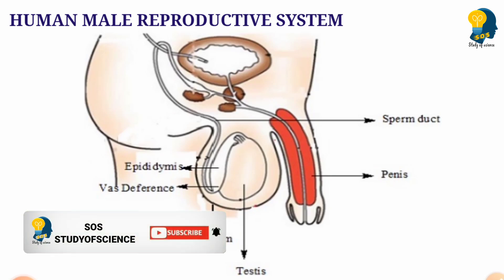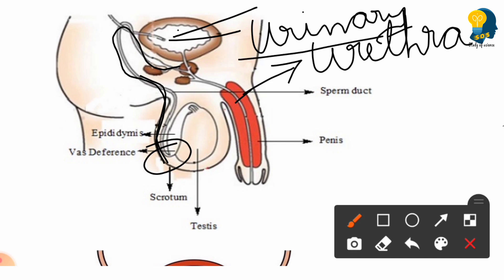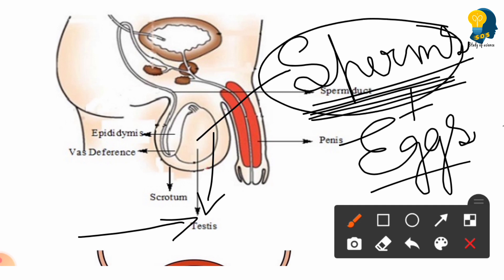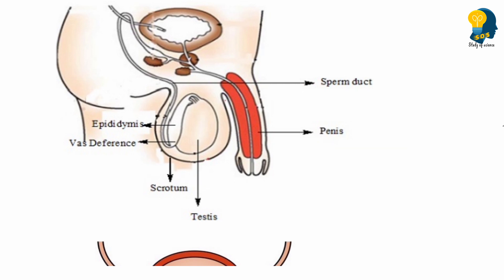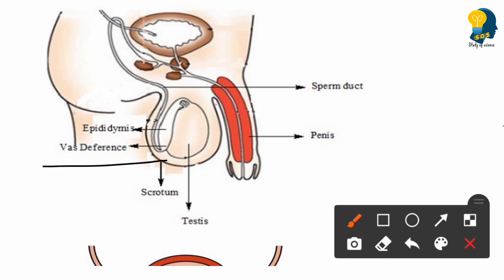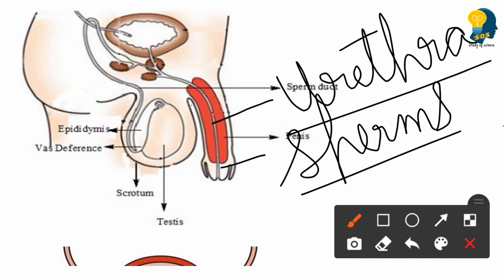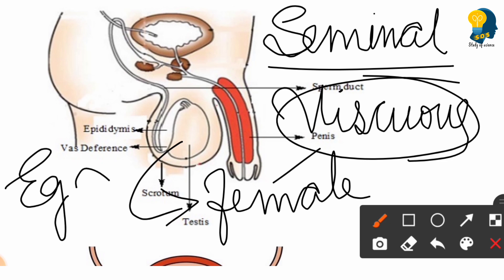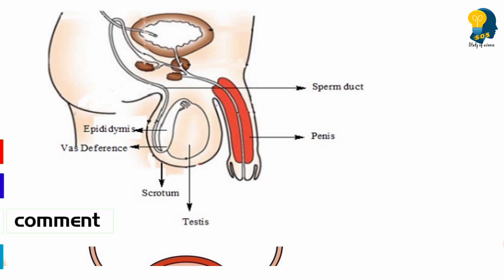MALE REPRODUCTIVE SYSTEM||CLASS 10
PREVIOUS VIDEO